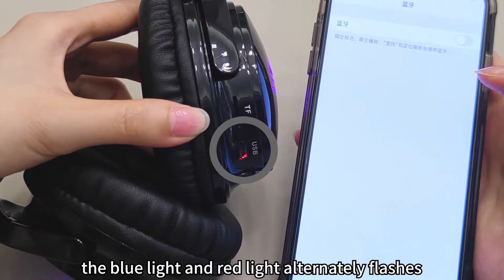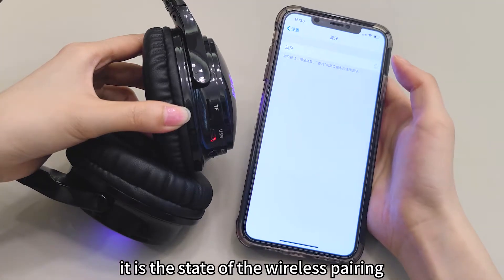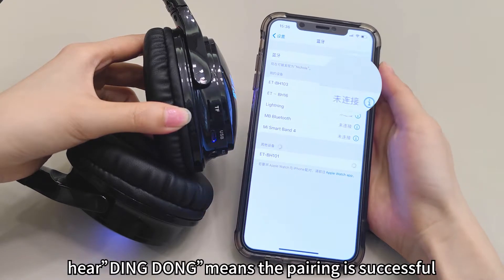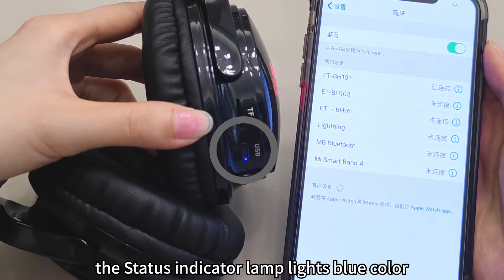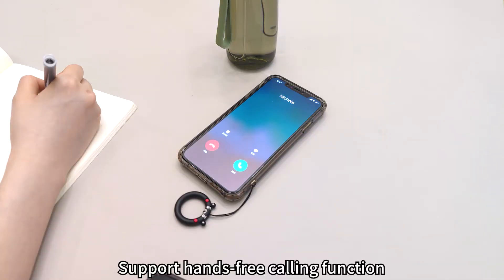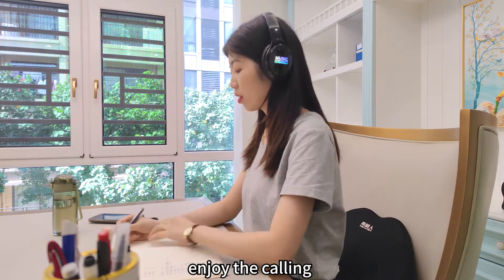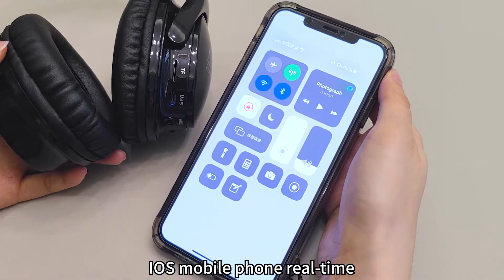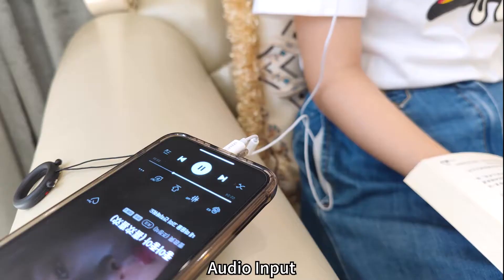8 30 BH101